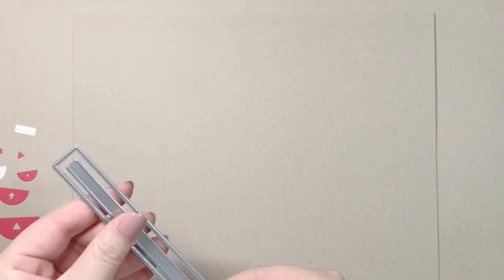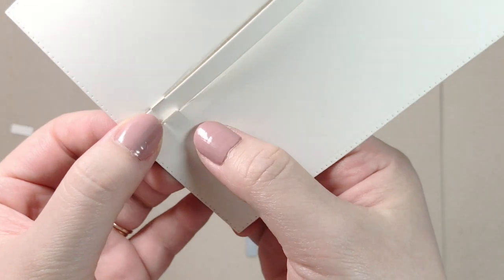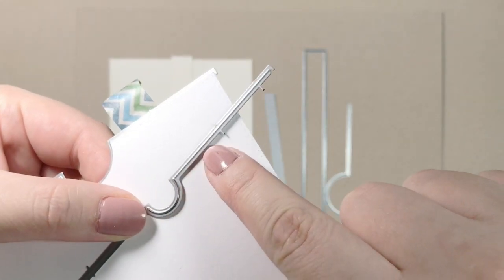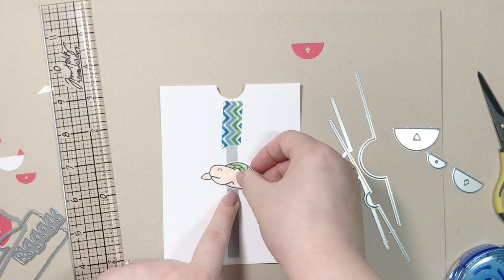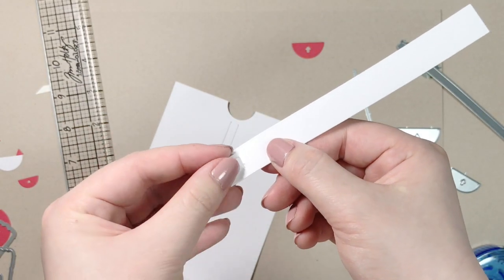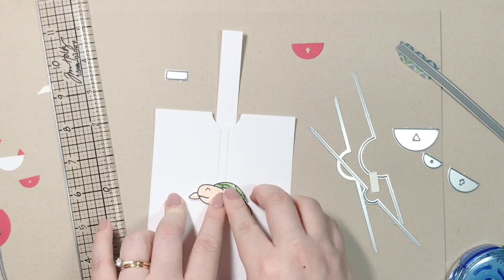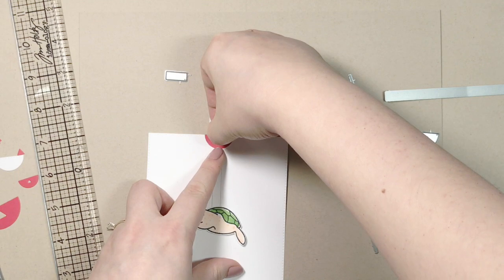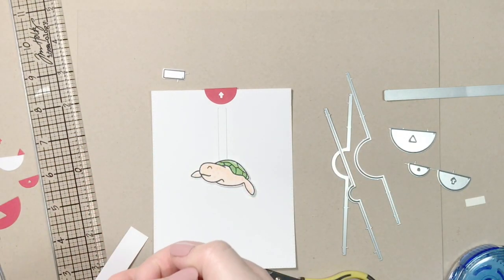Waffle Flower DEMO - Pull Tabs Die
Now Available:
310173 Pull Tabs Die